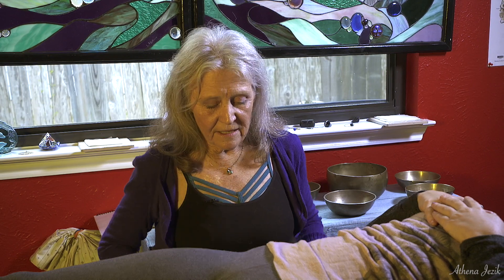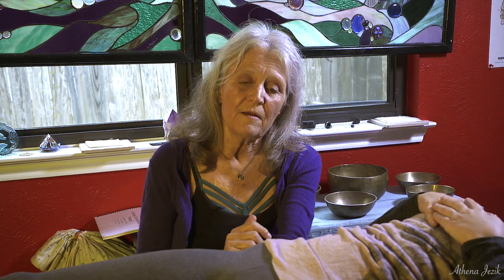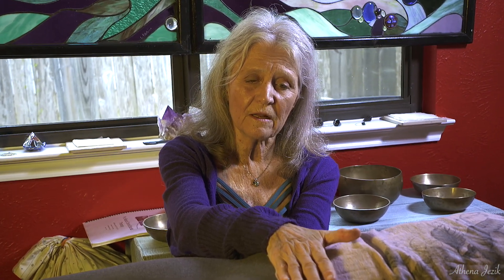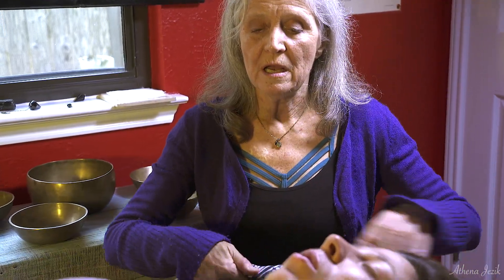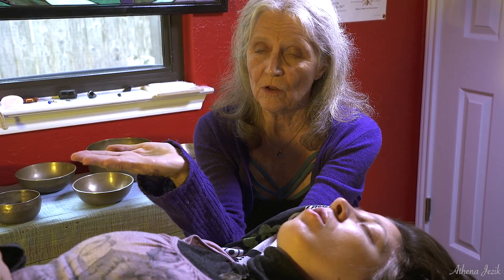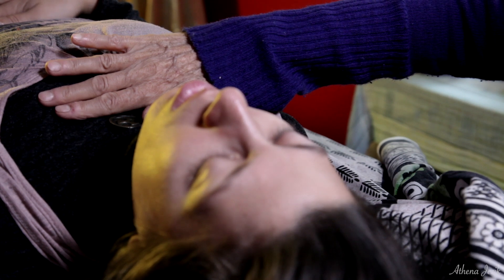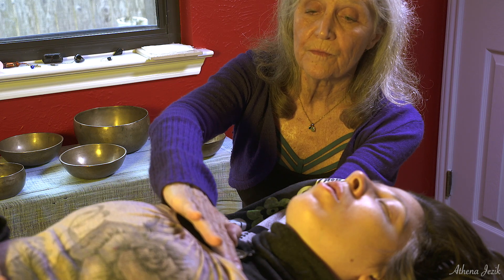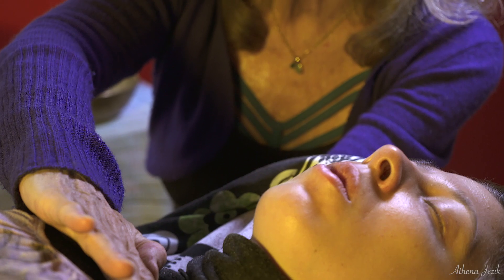Athena Jezik - Craniosacral 2 - Diaphragm Releases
Craniosacral - Diaphragm Releases by Athena Jezik
- Demo Representative - Xarissa Chopelas